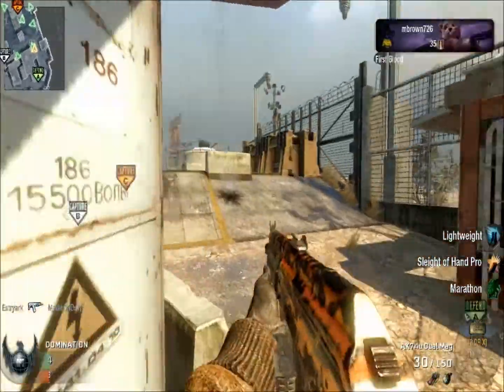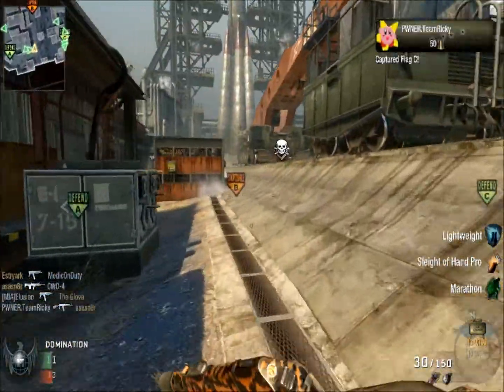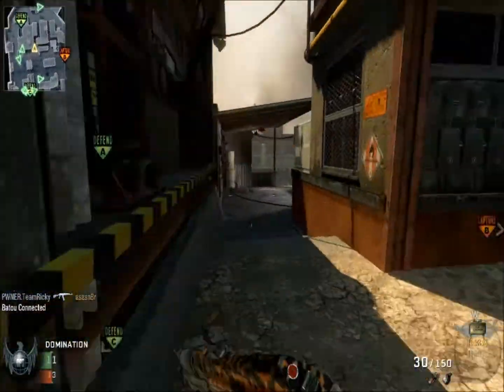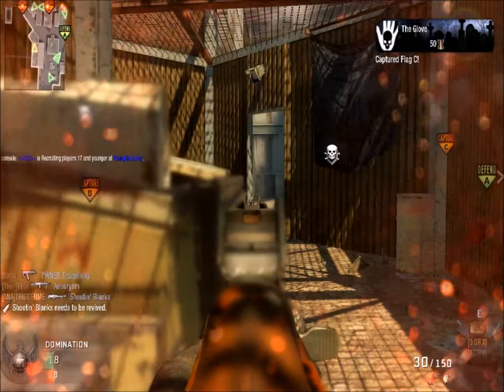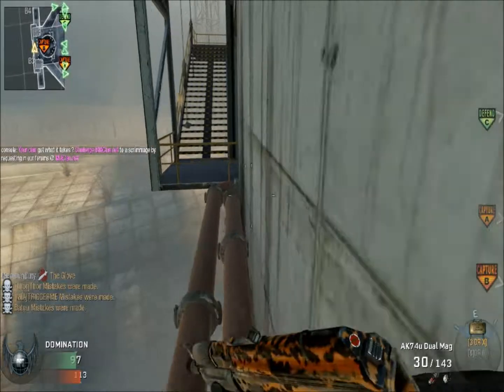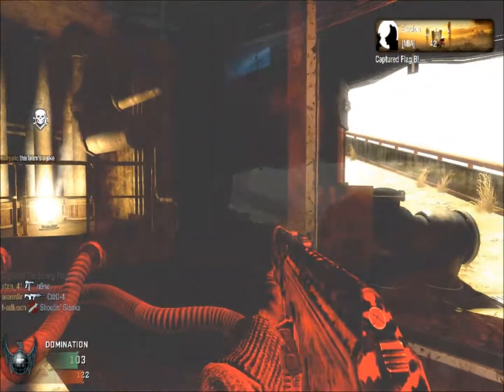My Final Thoughts on Black Ops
I respect Black Ops for what it tried to do: create a balanced Call of Duty game. Unfortunately, this emphasis on balance came at the cost of fun in the eyes of many. While it did do some things right (balanced perk system) ultimately many people just didn't find it fun, which when it comes to a video game is really all that matters.